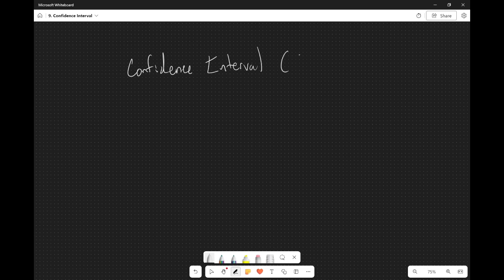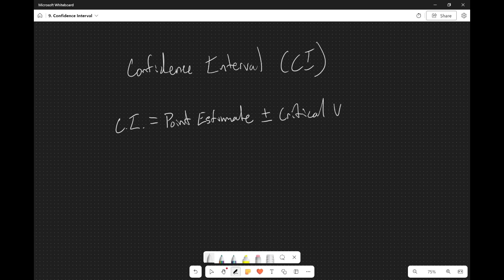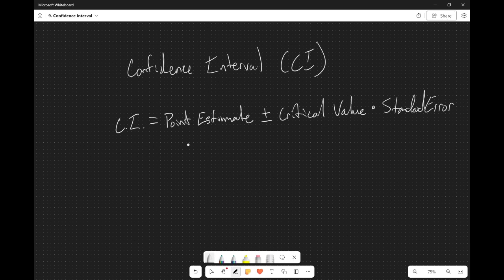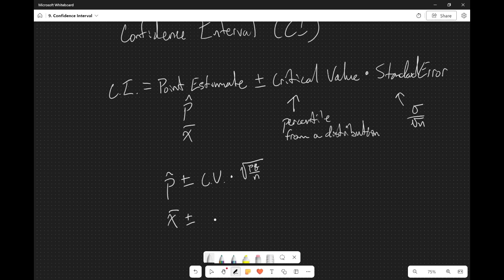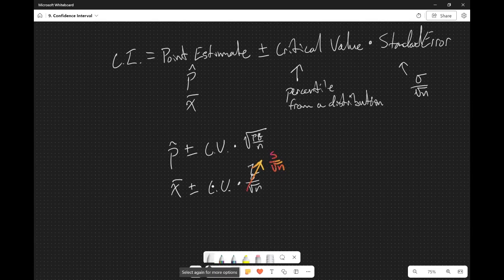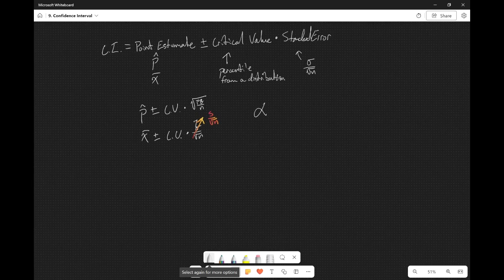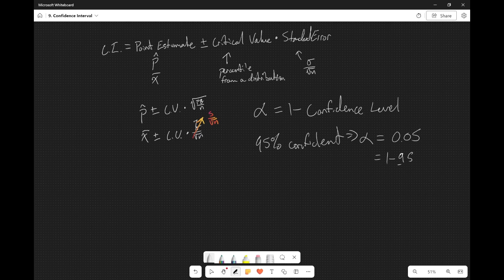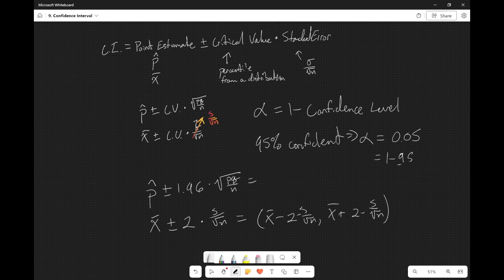Statistics I: Lesson 9.1